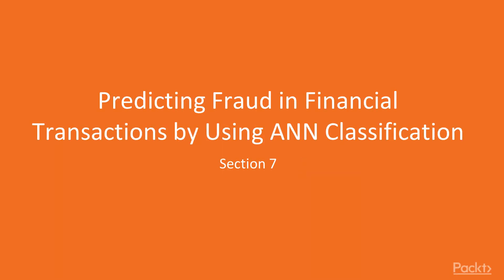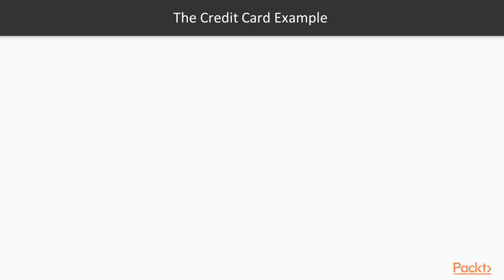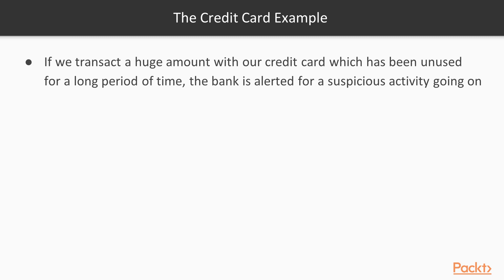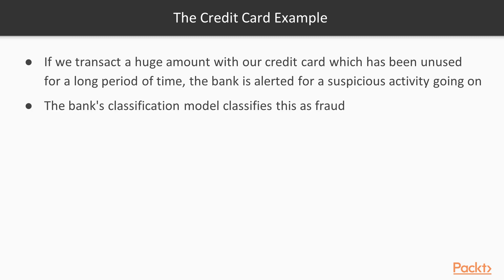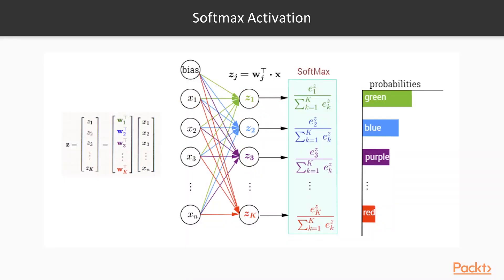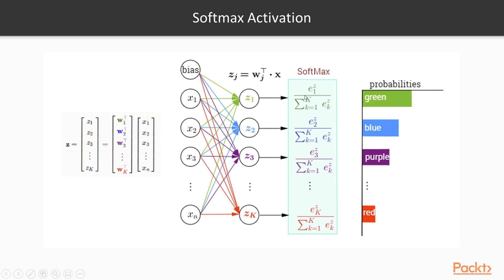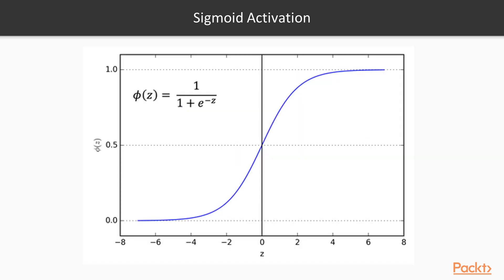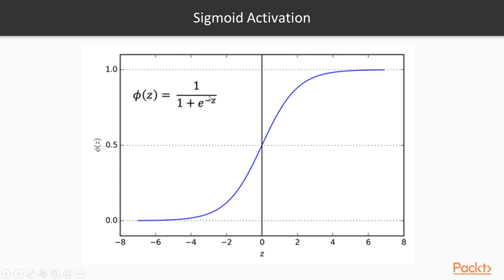Machine Learning for Finance: Softmax & Sigmoid Activation in Neural Networks | packtpub.com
This video tutorial has been taken from Design for Machine Learning for Finance. You can learn more and buy the full video course